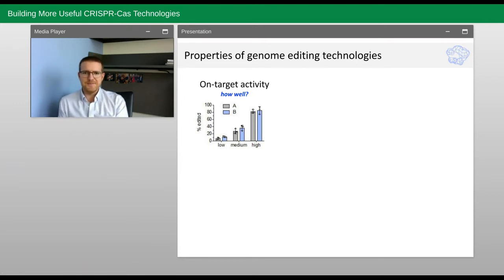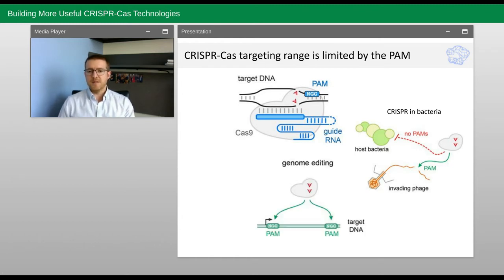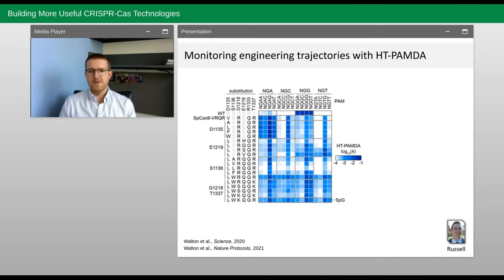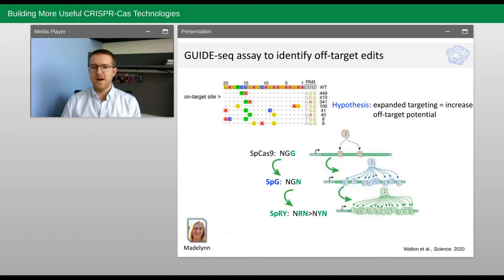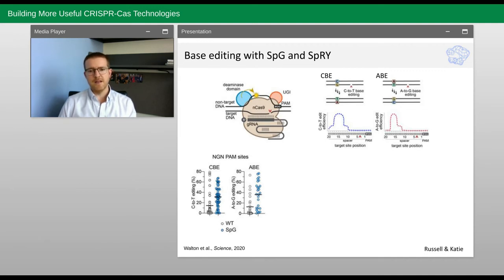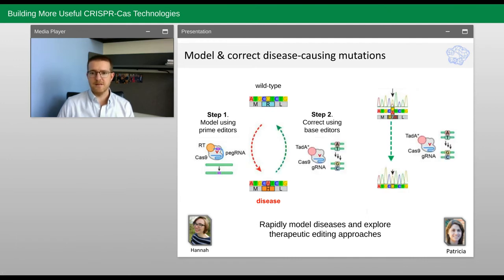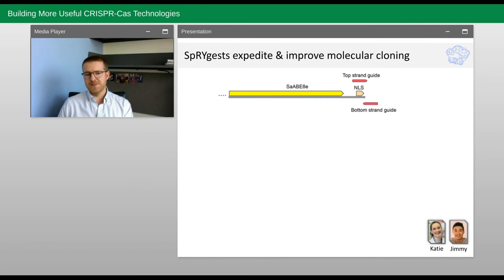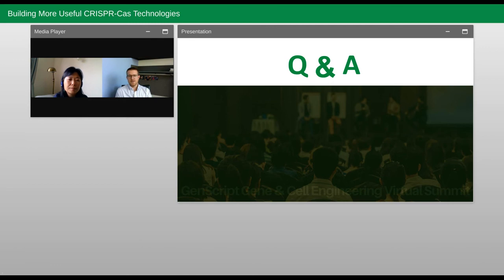Building More Useful CRISPR-Cas Technologies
The Kleinstiver lab is focused on developing new and improved gene-editing technologies. During his presentation, Dr. Kleinstiver discussed protein engineering strategies applied by his team to improve on-target activity, targeting range, and specificity/safety of CRISPR/Cas9 nuclease.

Targeting range is a limitation imposed by protospacer adjacent motif (PAM) sequences on the access of Cas9 nuclease to edit broad genomic sites. Therefore, Dr. Kleinstiver’s team engineered changes in amino acid residues relevant for PAM recognition. In addition, to expedite the screening of Cas9 nuclease libraries, his team developed a high-throughput PAM determination assay for screening (HT-PAMDA) Cas9 PAM specificities. This approach has enabled the Kleinstiver team to identify various forms of Cas9, including SpG (NGN) and later SpRY (NAN), with relaxed PAM requirements.

Cas9 nuclease’s off-target effects limit the therapeutic application of current gene editing tools due to potential unwanted genomic changes. With newly engineered Cas9s having relaxed PAM requirements, a critical question that the Kleinstiver lab had to address was the potential for increased off-target activities. Using a previously developed assay, GUIDE-seq, they confirmed that SpG and SpRY activities targeted an increased number of off-target sites. Introducing high-fidelity changes in SpG and SpRY sequences allowed the reduction of off-target edits, thus improving their safety.

What are some of the benefits of these newly developed Cas9 nucleases? First, Dr. Kleinstiver shared how nucleases with minimal PAM requirement can facilitate base-editing and prime-editing approaches, which require the Cas nuclease to access exact genomic sites. Lastly, he shared how his lab leverages these new enzymes even as molecular tools in vitro, which provide greater flexibility for cloning approaches.